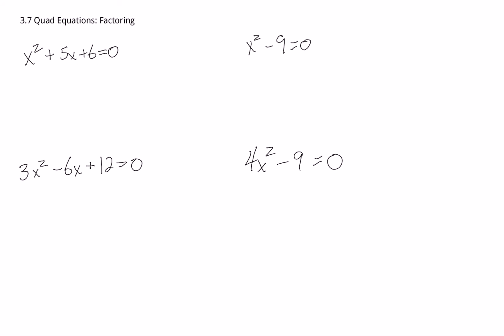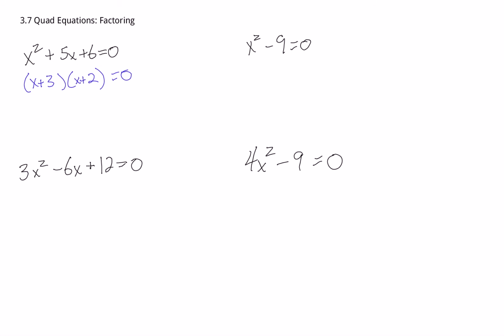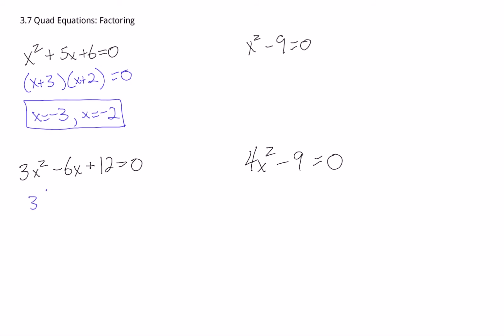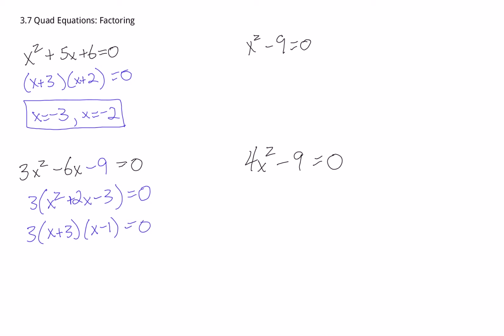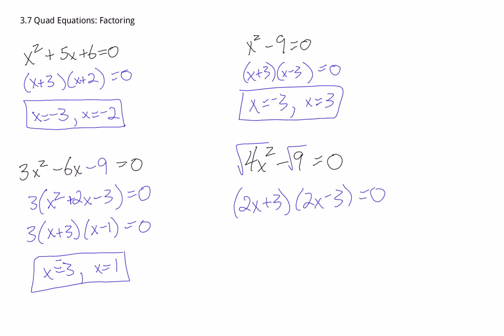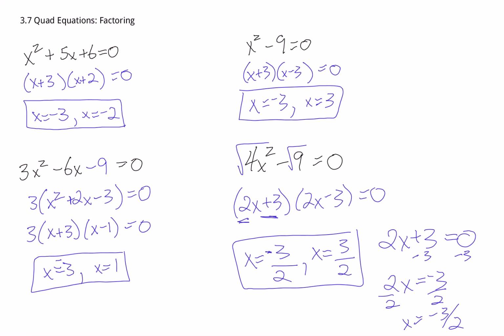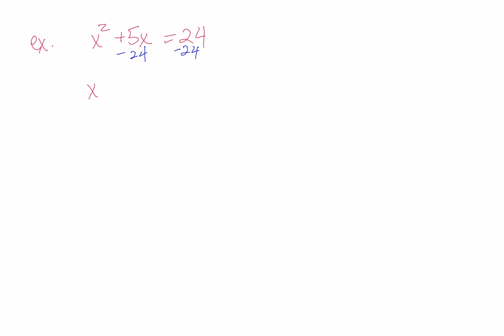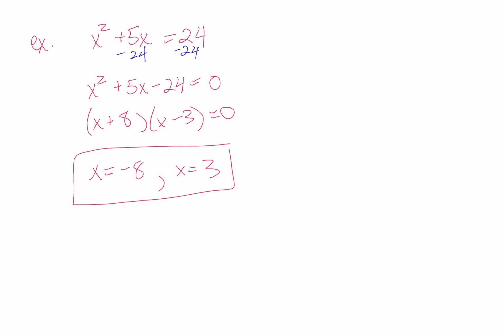Math 20-2: 3.7 Factoring